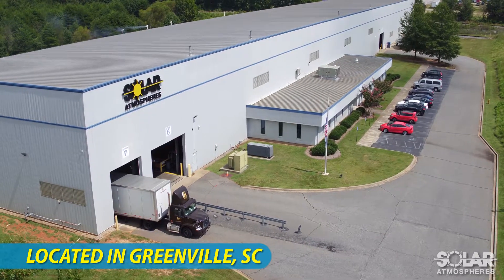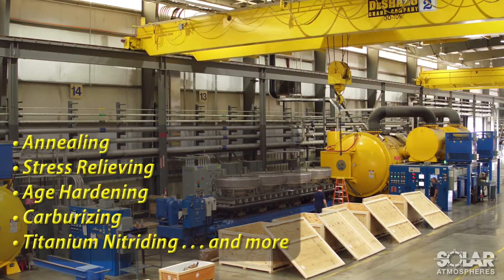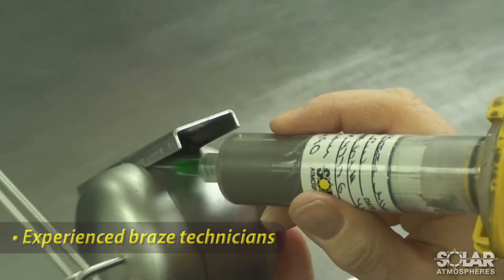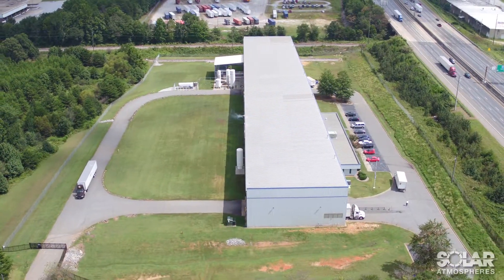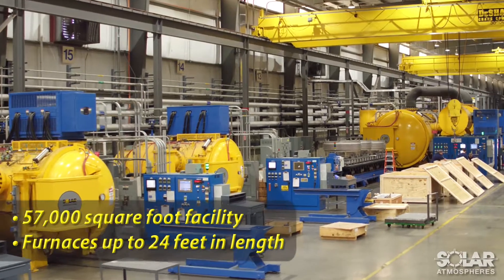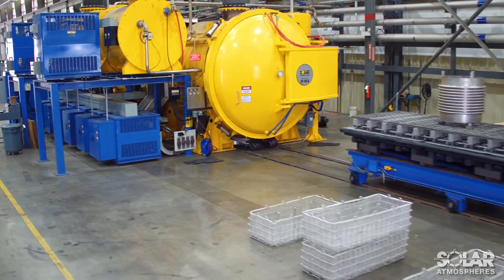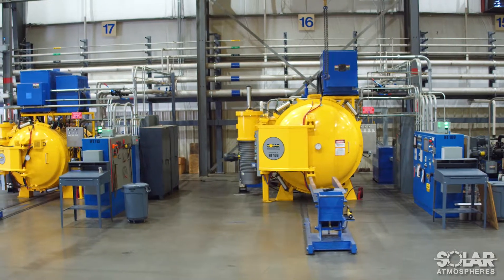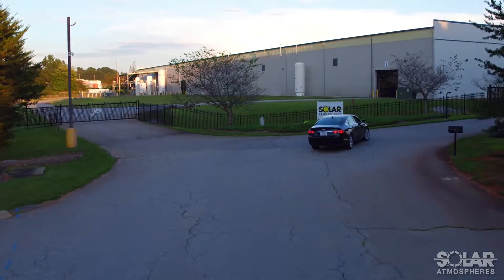Solar Atmospheres in Greenville, South Carolina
Solar Atmospheres’ Greenville, South Carolina facility delivers advanced vacuum heat treating and brazing services to primarily the aerospace, power generation, titanium and super alloys markets. This 57,000 sq. ft. facility offers capabilities such as vacuum annealing, brazing, carburizing, and age hardening, supported by an on-site metallurgical testing lab and certifications including ISO 9001, AS9100, and Nadcap. ITAR Compliant.

Serving the Southeast US with next-day delivery to most locations, Solar Atmospheres Greenville facility is renowned for exceptional service, communication, and quality results.

About Us:
Solar Atmospheres specializes in vacuum heat treating and brazing for industries like aerospace, automotive, and medical. With six U.S. locations, over 90 advanced furnaces, and expert metallurgical support, we deliver innovative, high-quality thermal processing solutions tailored to your needs.